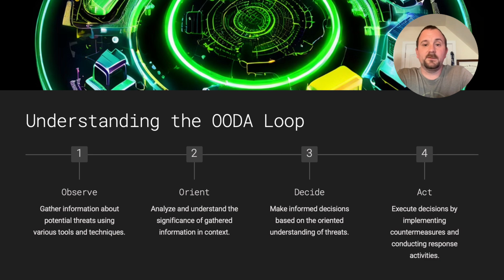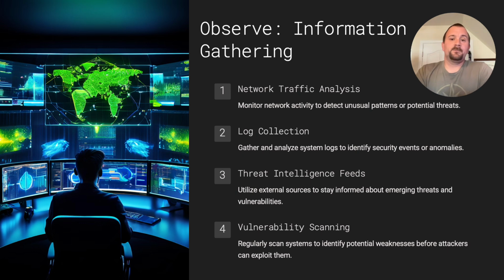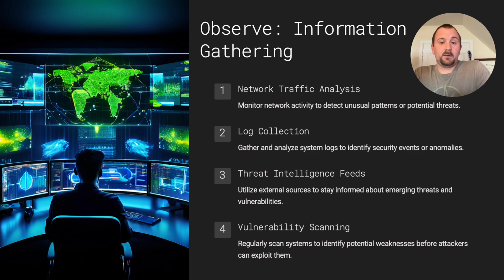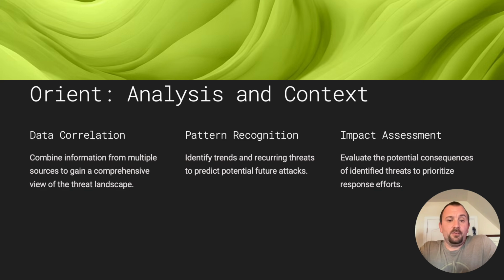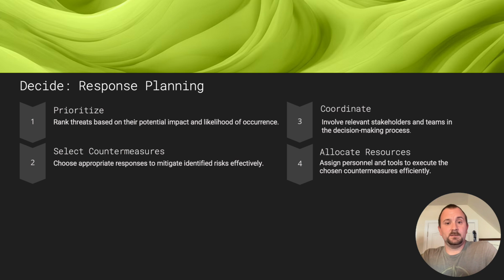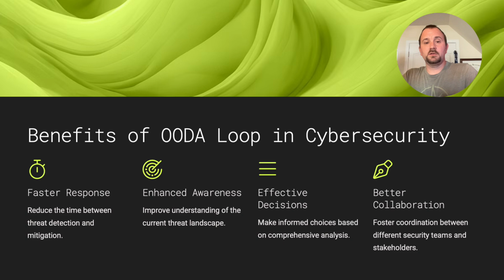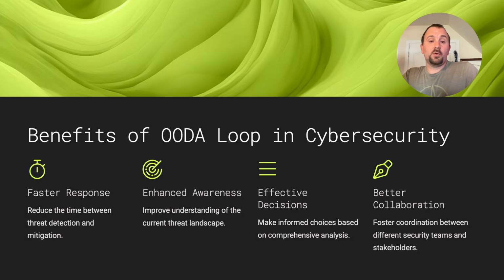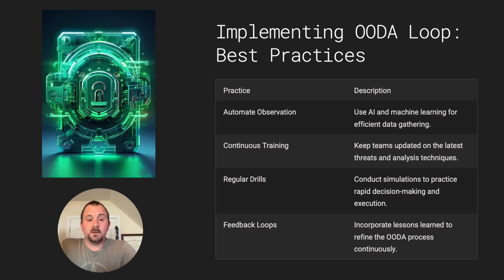The OODA Loop in Cybersecurity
The oodaloop is a model for decision-making in dynamic environments.

In cybersecurity, it helps organizations respond more quickly to threats.